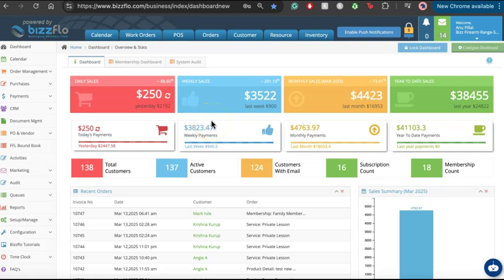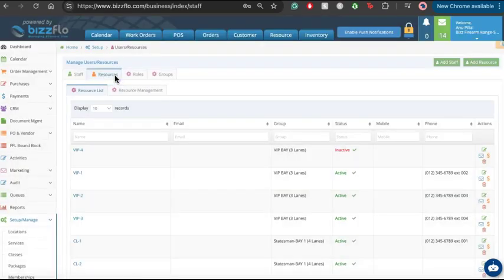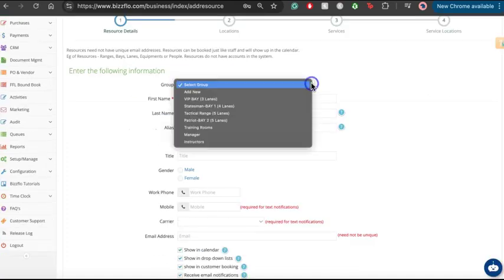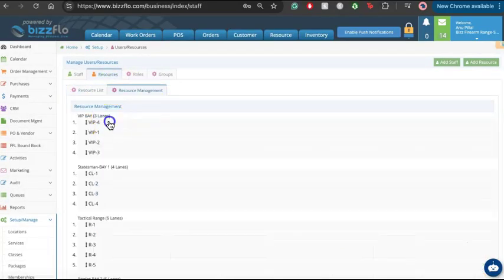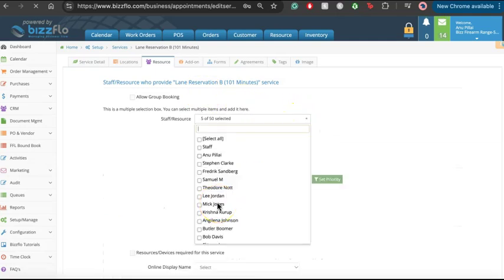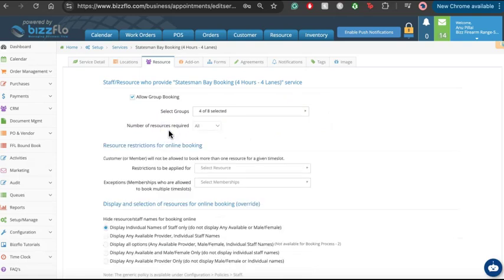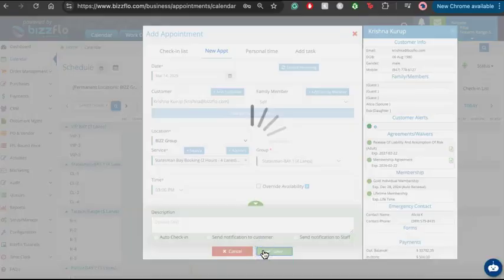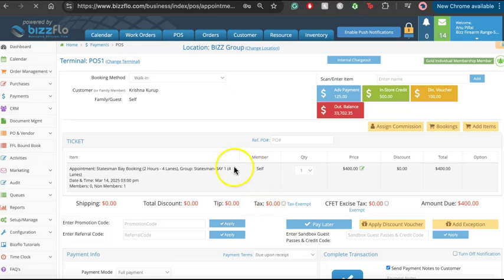Staff & Resources 7 Creating & Managing Groups